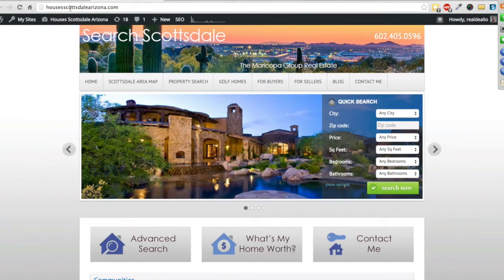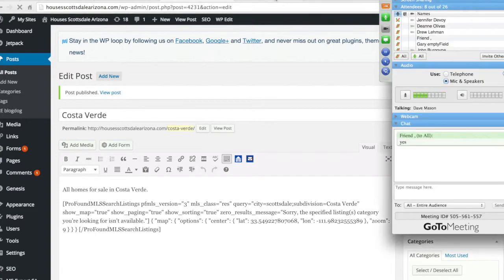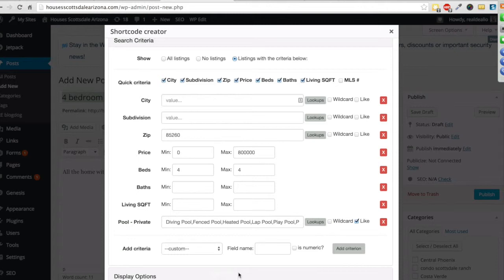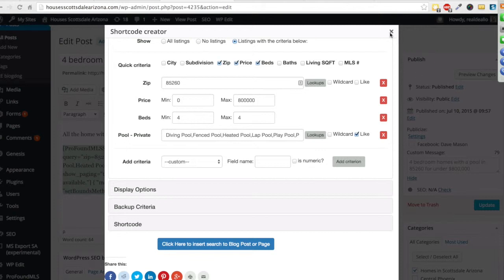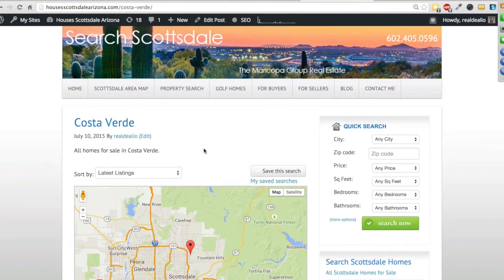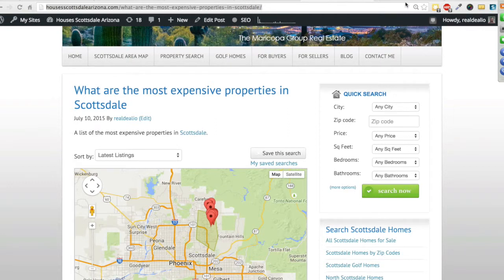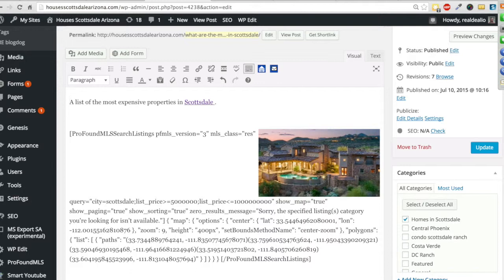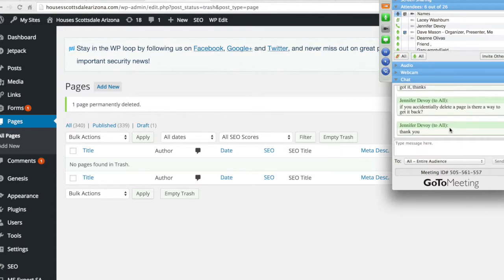New Real Estate Client WordPress and IDX Training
This is a recap of the getting started webinar for WordPress and using the GetFoundIDX indexable IDX WordPress plugin.

The best WordPress website and indexable IDX on the planet